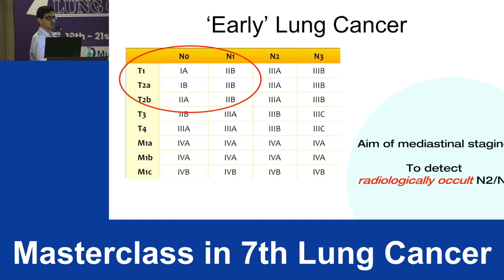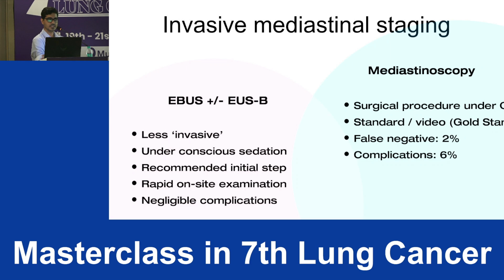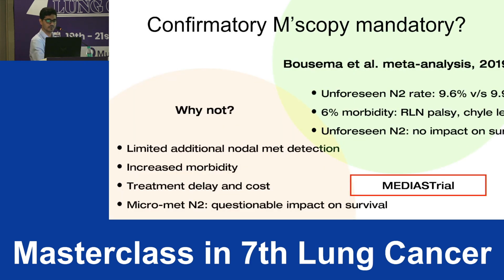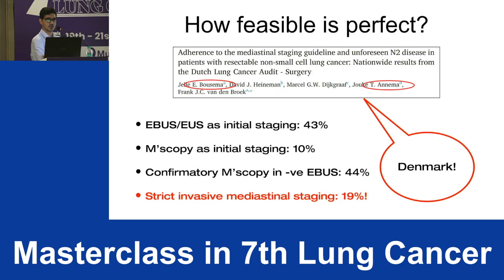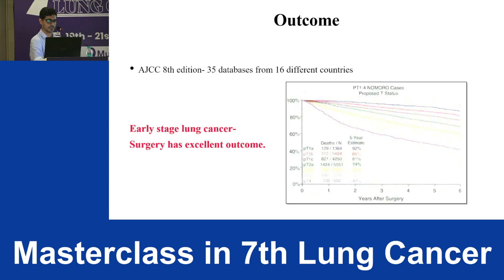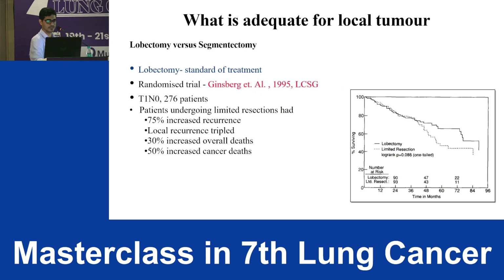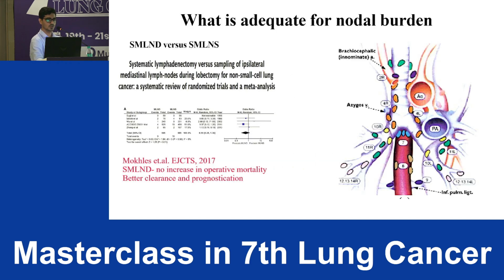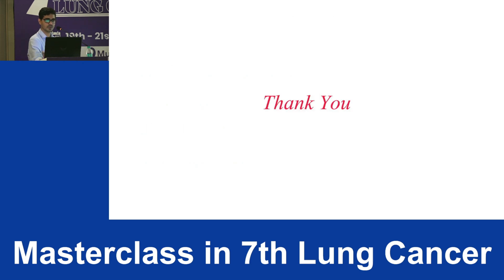CRSF 7th Masterclass | Dr. Virendra Tiwari: Mediastinal Evaluation for Early Stage Lung Cancer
Welcome to the CRSF 7th Masterclass in Lung Cancer, held on 19th July 2024. In this important session, Dr. Virendra Tiwari presents on Mediastinal Evaluation for Early Stage Lung Cancer, on behalf of Dr. Devayani Niyogi.

Dr. Tiwari provides a detailed examination of the critical role of mediastinal evaluation in managing early-stage lung cancer. Accurate evaluation of the mediastinum is essential for determining the extent of disease and guiding appropriate treatment strategies.

Key topics include:

Diagnostic Techniques: An overview of imaging modalities such as CT scans, PET scans, and endobronchial ultrasound (EBUS) used for assessing mediastinal involvement.
Biopsy and Sampling: Methods for obtaining tissue samples from the mediastinum to confirm diagnosis and guide treatment planning.
Staging and Classification: Understanding how mediastinal evaluation helps in accurate staging of early-stage lung cancer and its impact on surgical decisions.
Challenges and Solutions: Addressing common challenges in mediastinal evaluation and offering solutions to enhance diagnostic accuracy.
Dr. Tiwari emphasizes the importance of a thorough mediastinal assessment in achieving optimal treatment outcomes and avoiding unnecessary interventions. This session is valuable for oncologists, radiologists, and healthcare professionals involved in the diagnosis and treatment of lung cancer.